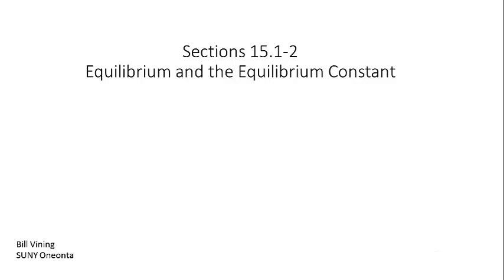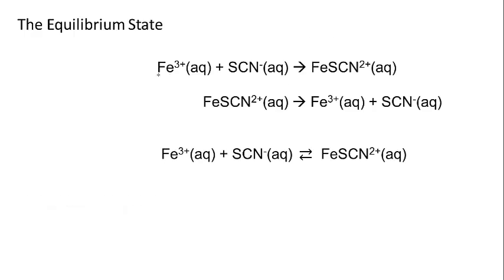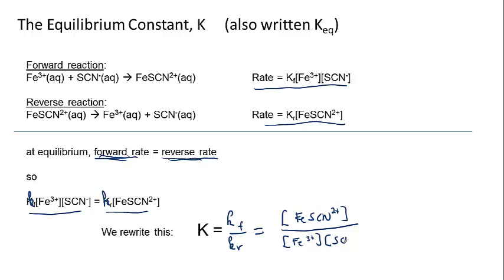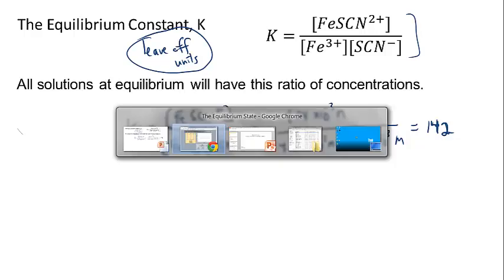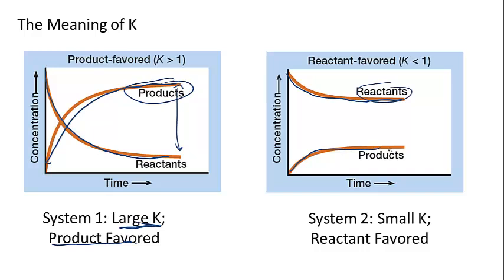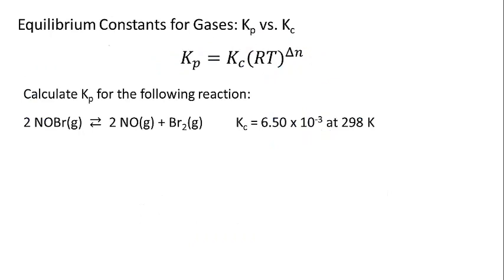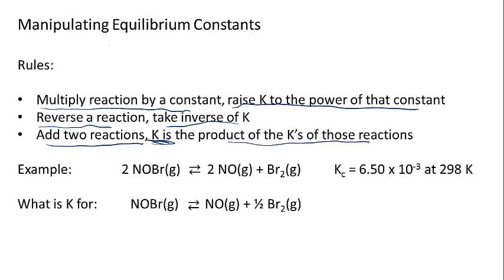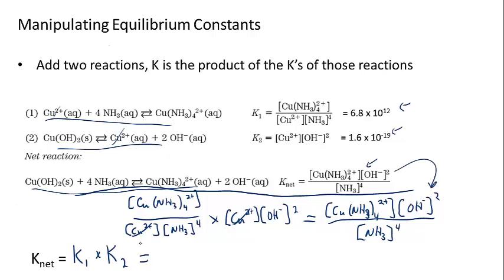section 15 1 2 Equilibrium and Equilibrium Constants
General Chemistry II lecture covering equilibrium and equilibrium constants.